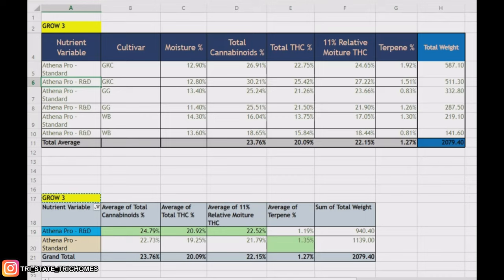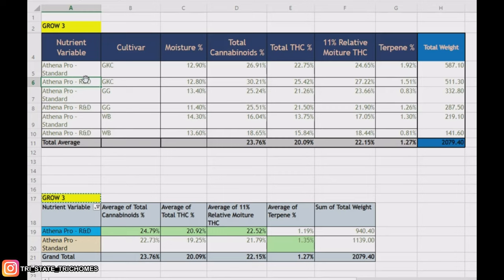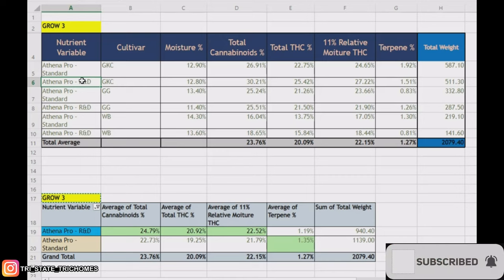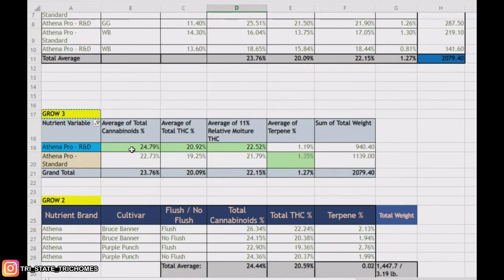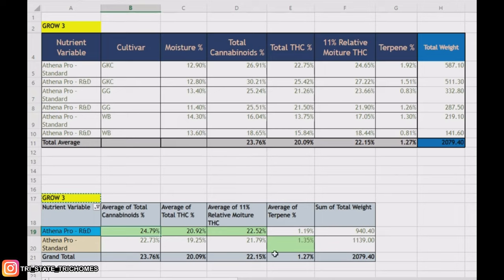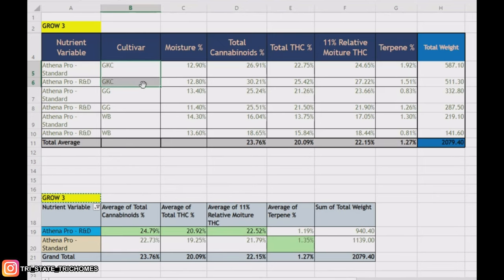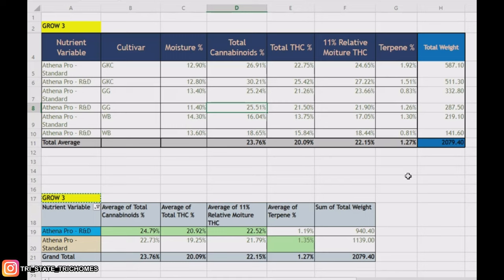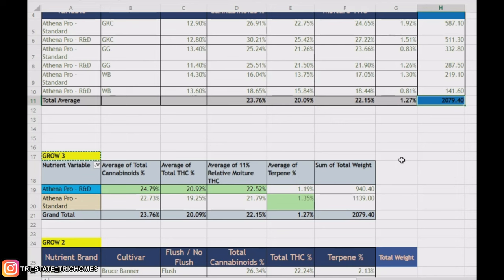LAB and WEIGHT RESULTS! ATHENA PRO VS NEW R&D ( fade ) VS ATHENA BLENDED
Long awaited results are in. Thank you all for following along on the weekly updates and now you can see the end total results and what my final thoughts are.

Products & Items I Use:
Hypochlorous Acid
PPFD Meter Bluetooth to App
Condensate Sub Pump
Sub pump in Runoff Tote
Hanna Waterproof PH Meter
Hanna Digital EC/PPM/Temp Meter
Midas Rooting Gel
GROW1 Collapsible Tank
MrCool MiniSplit
Boveda Packs
My Storage Container
Mini RH/Temp meter